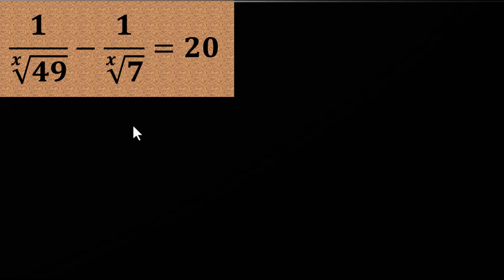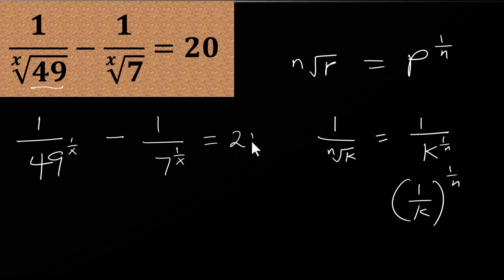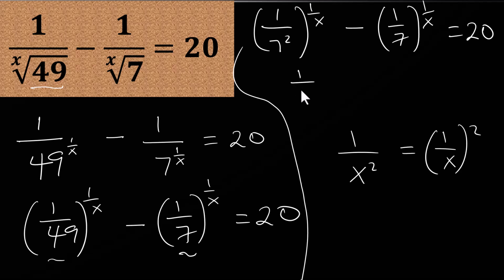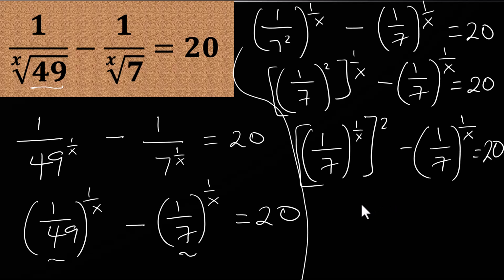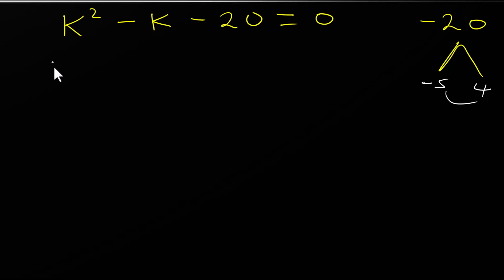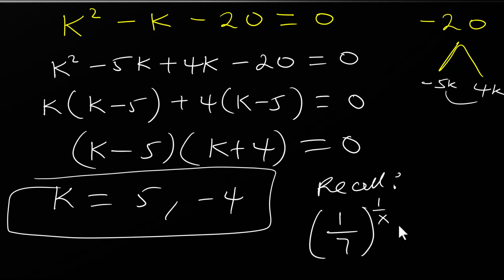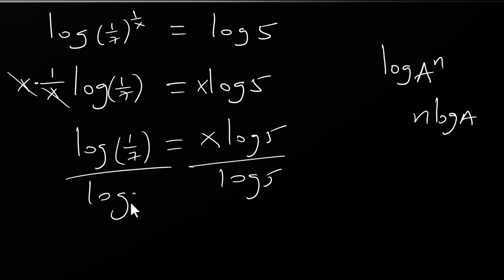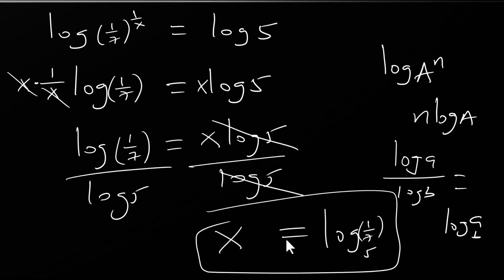Can You Solve This Higher Level Mathematics ? | Try Your Best